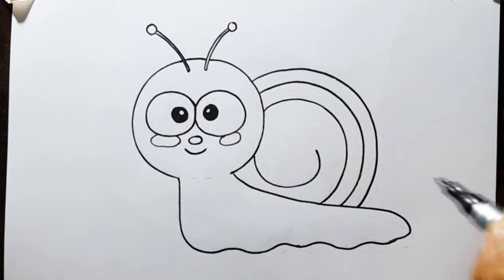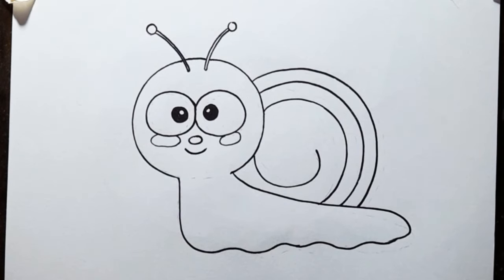How to draw Caracol | Drawing Caracol Easy